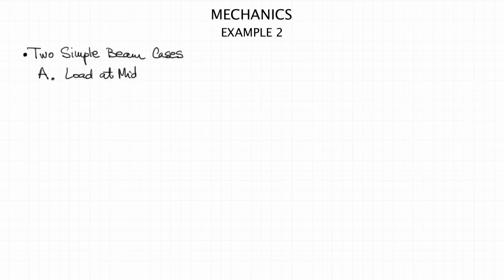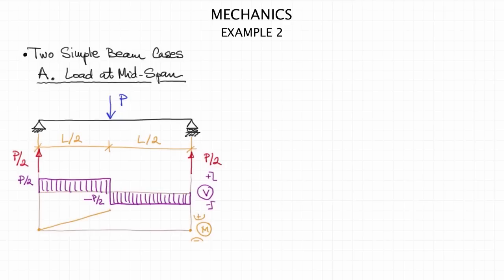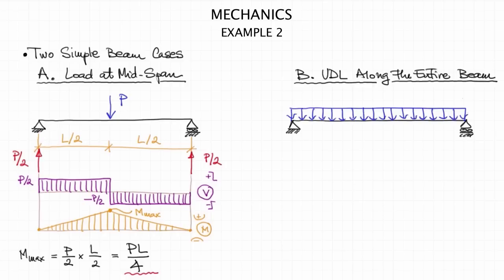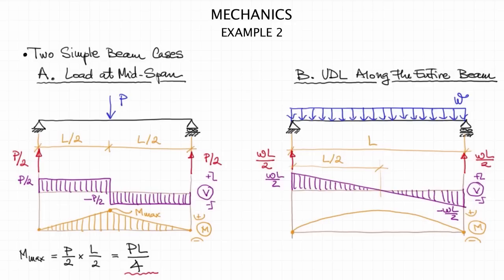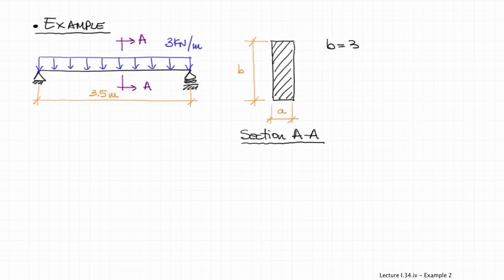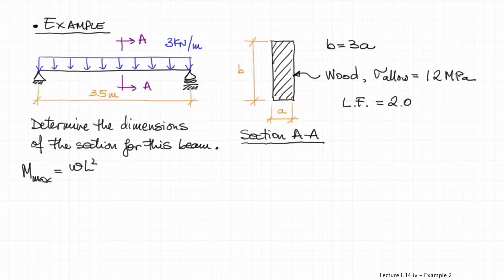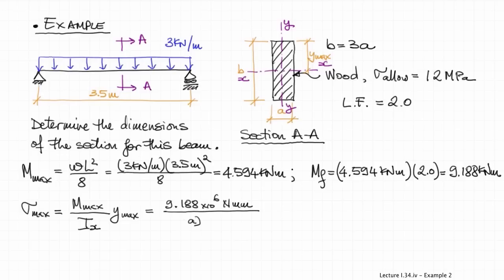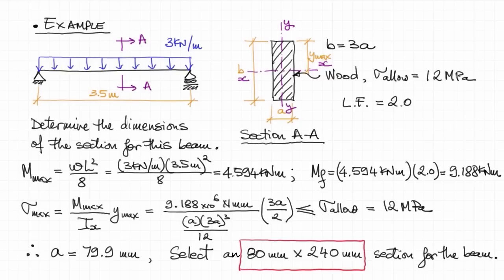I.34.iv - Example 2